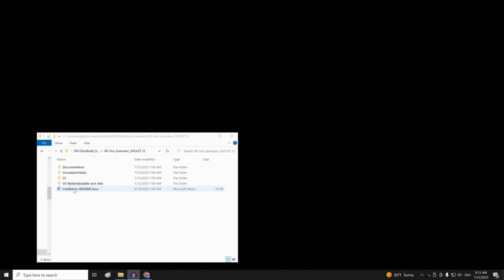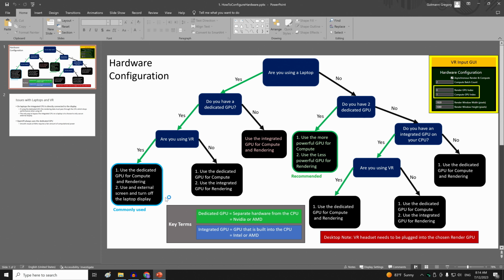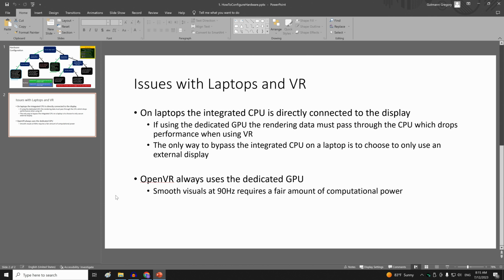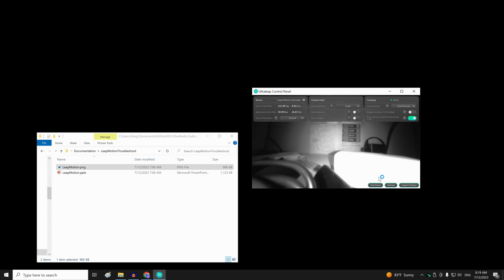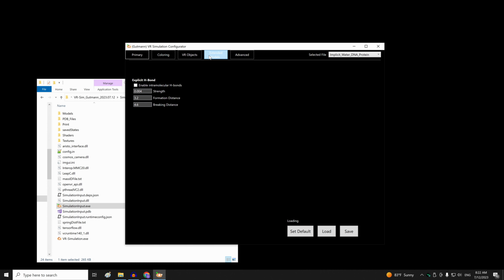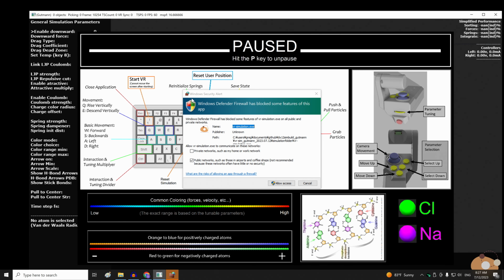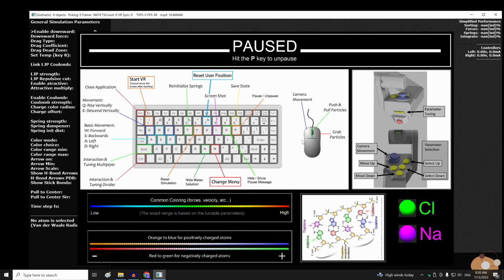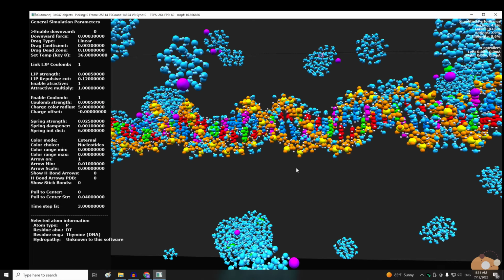VR Sim Tutorial: Part 1, Hardware Configuration [2023]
An introduction on the basic setup to make use of the simulation on your hardware.

This work is a subset of an ongoing research and development project. The core of the project was initially to build an interactive simulation framework where users could interact with millions of physically simulated particles at once. The focus being simulation at interactive rates.

Along the way, the simulation model has varied from microtubule scale (millimeters) to atomic scale (picometers), with input from experts at the Tokyo Institute of Technology, Hokkaido University, Kansai University, The University of Tokyo, and Kyoto University.

The technical topics have included/do include:
 - Interactive VR Simulation configurations such as: single machine, distributed on LAN, cloud simulation. Making use of a CPU, a single GPU, or up to 12 GPUs working together.
 - Technologies such as: CUDA, DirectX, Vulkan, C/C++, Berkeley sockets / Winsock, OpenVR, Keras, and TensorFlow.

If you are interested in this work, we would be interesting to hear from you.